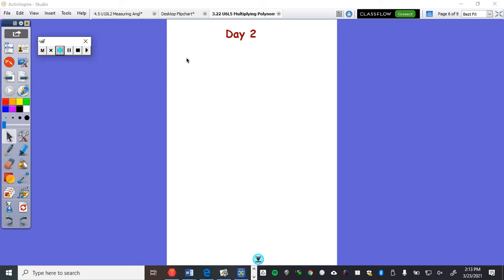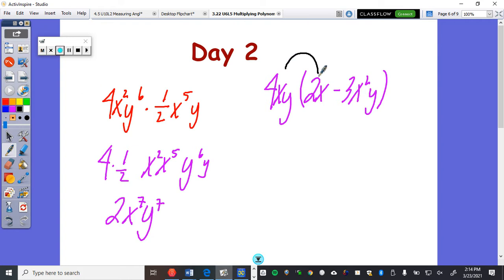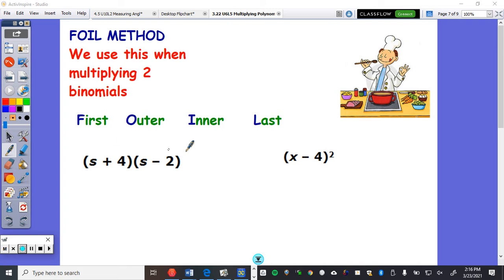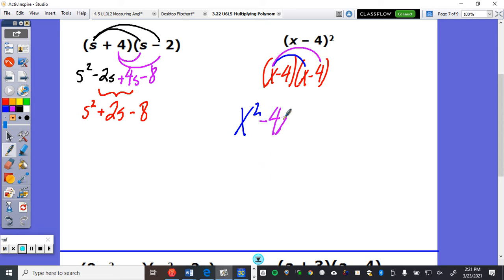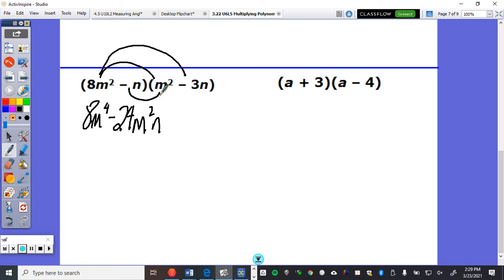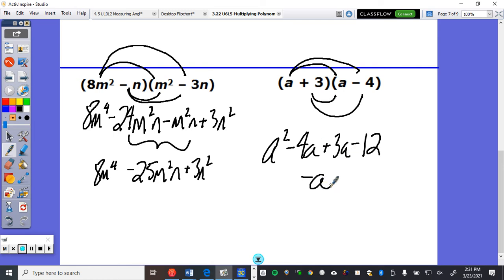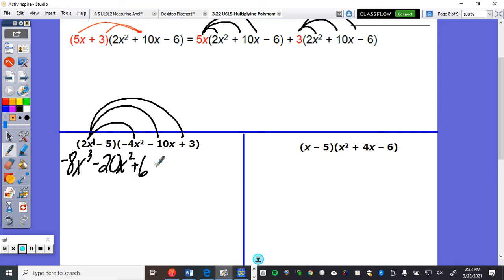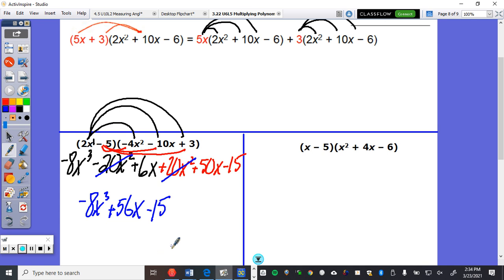3 23 U6L5 Multiplying Polynomials Part 2